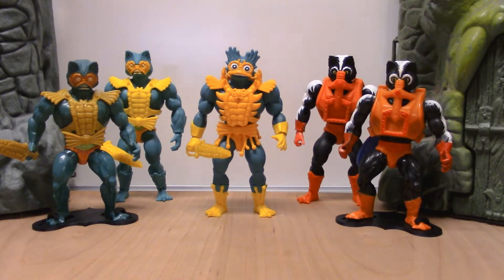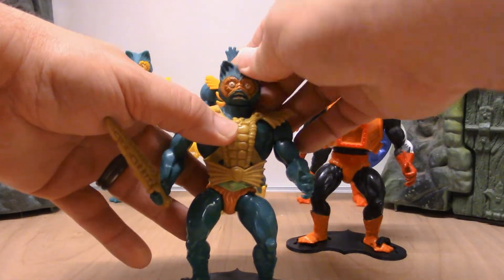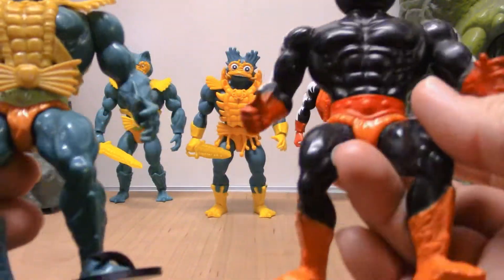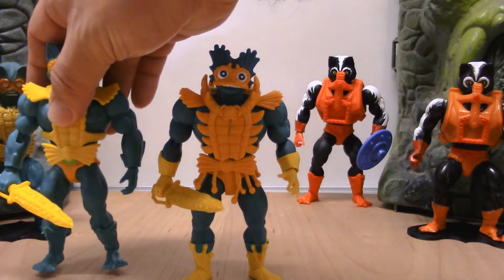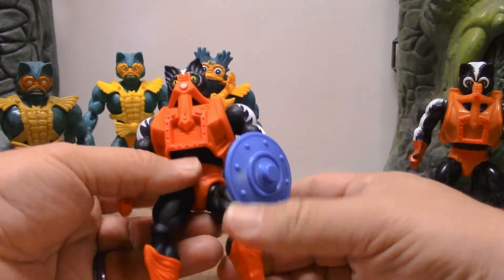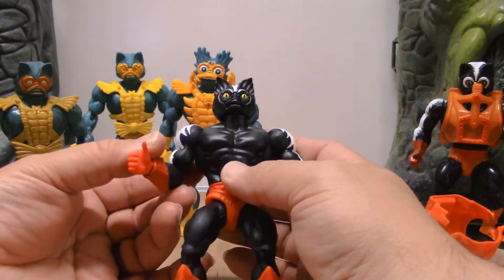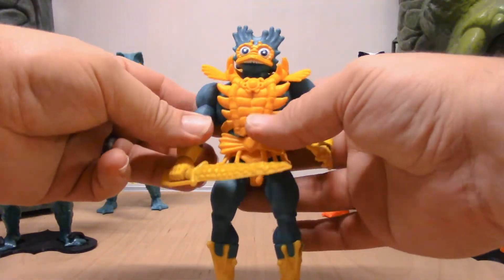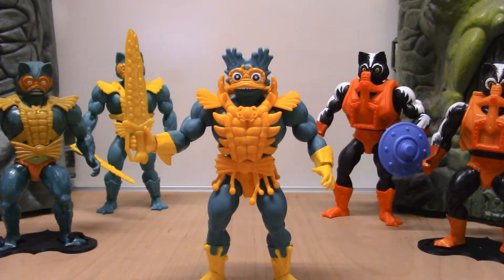Mer-Man & Stinkor (Masters of the Universe) Toy Review & Comparison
Today we're taking at look at Mer-Man and Stinkor!

Included:
Mer-Man (1982) Vintage - Series 1
Stinkor (1985) Vintage - Series 4
Mer-Man (2020) Origins - Wave 3
Stinkor (2021) Origins - Wave 6
Mer-Man (2021) Origins - Lords of Power - Wave 5

from Mattel